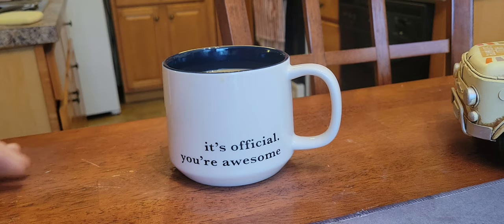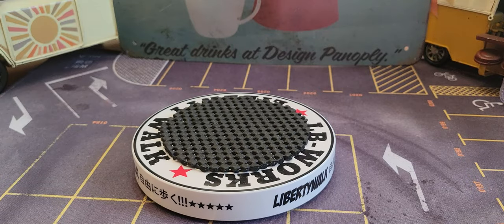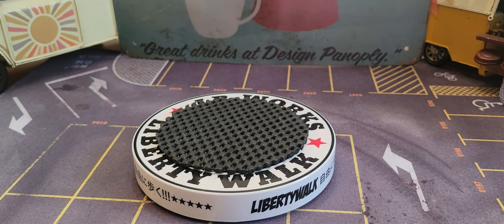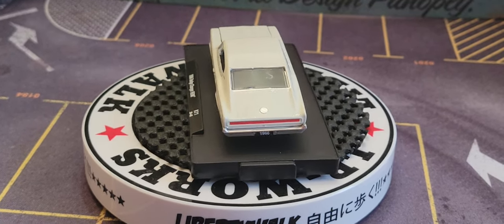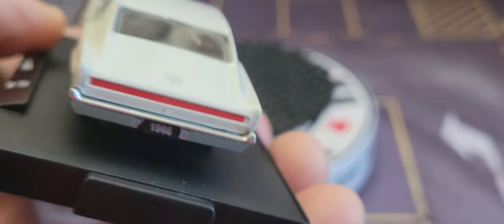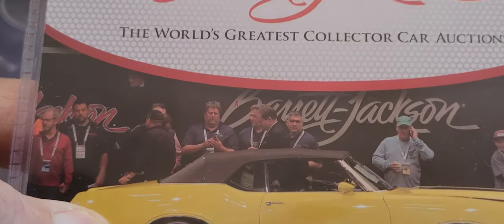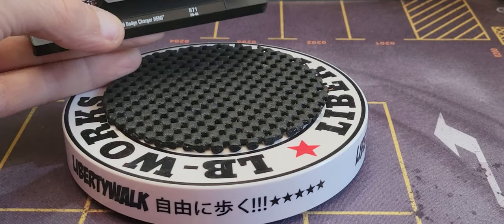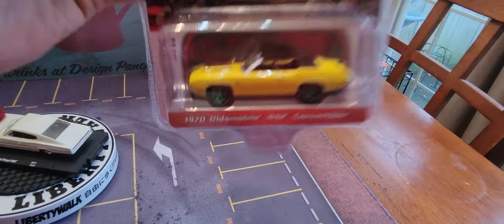A Dodge Charger HEMI from M2...and, a GREEN MACHINE!!! 😃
A 1970 Oldsmobile 442 convertible...a GREEN MACHINE! How about a 1966 Dodge Charger HEMI...from M2...enjoy!  🙂